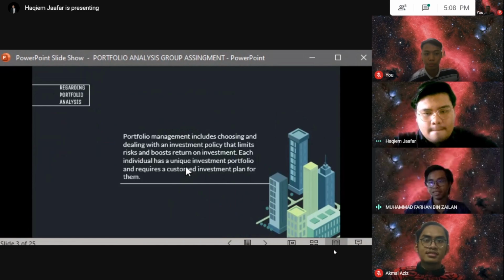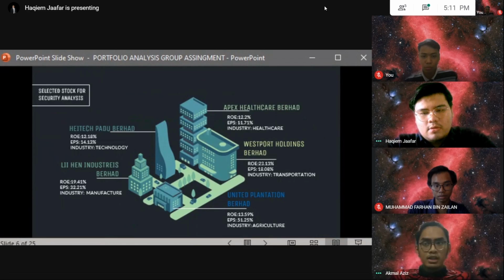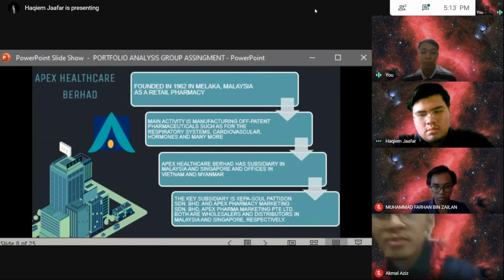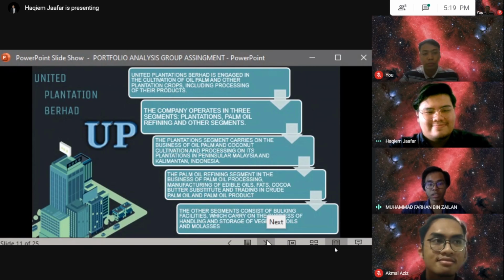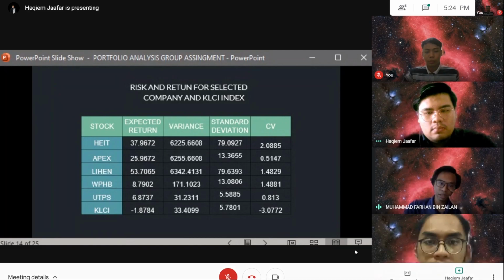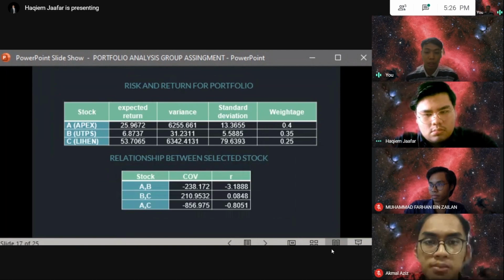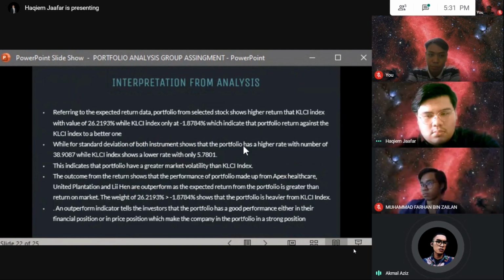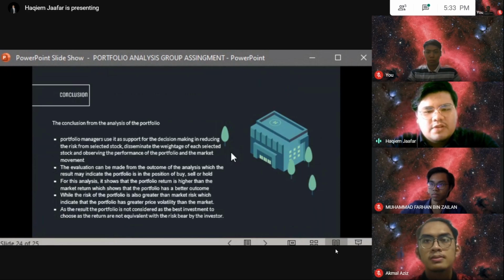PORTFOLIO ANALYSIS GROUP PRESENTATION FIN 377